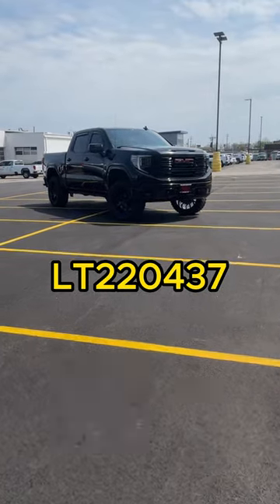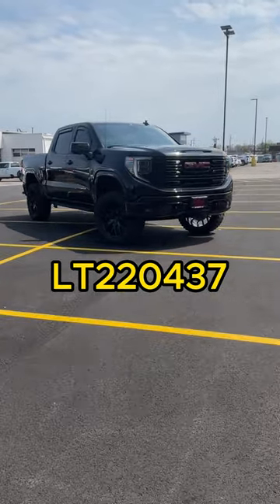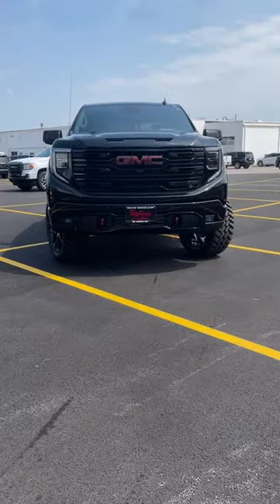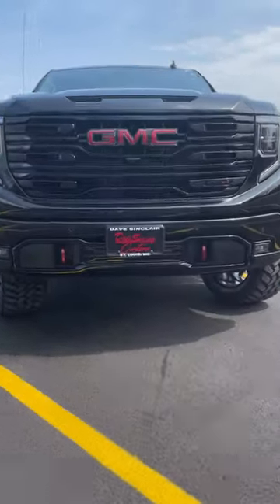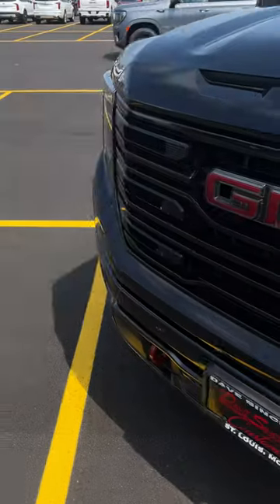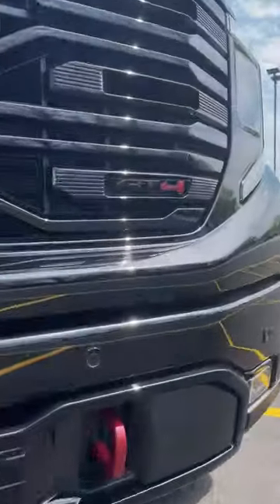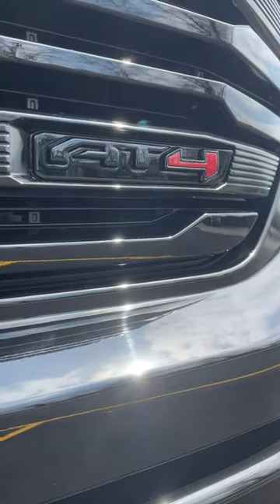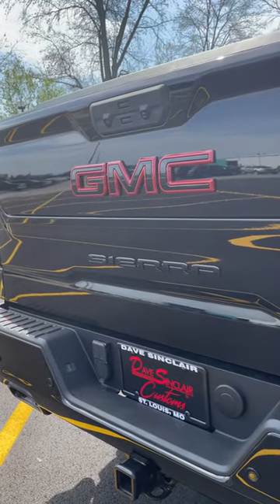The COOLEST GMC SIERRA AT4 You've Seen...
What’s cooler than being cool? Some might say being “ice cold.” We say it’s driving this 2022 GMC Sierra 1500 AT4